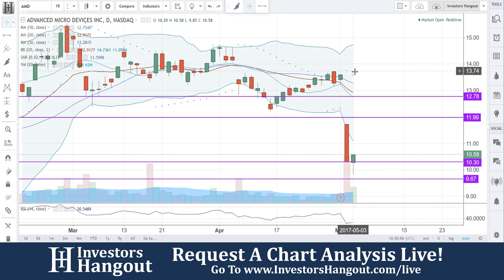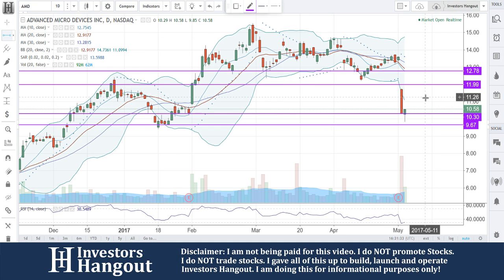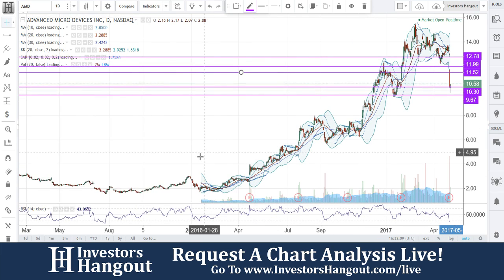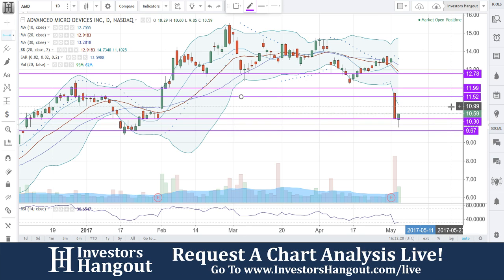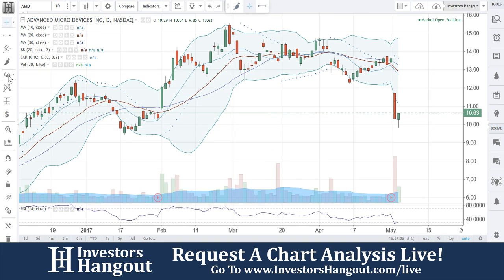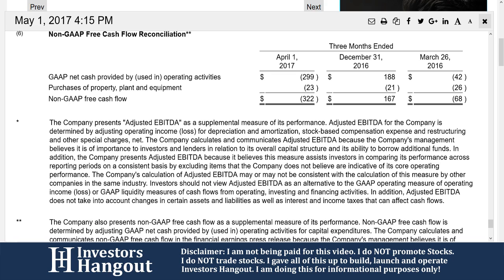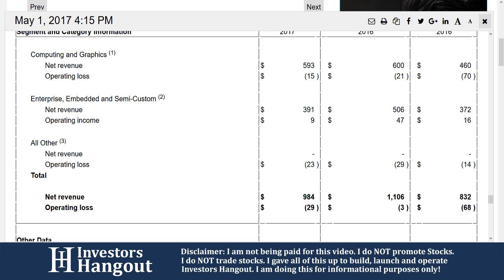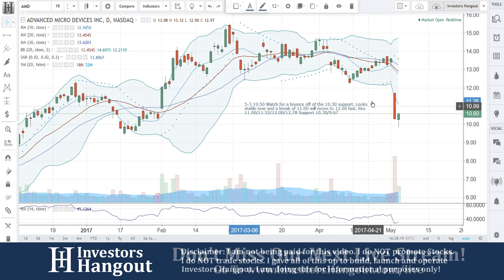AMD Stock Live Analysis 05-03-2017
AMD Stock Message Board & Analysis (Advanced Micro Devices Inc.) explained as of 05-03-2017. $AMD stock chart analysis along with the current stock price, filings, financials, news and a brief description of the company.